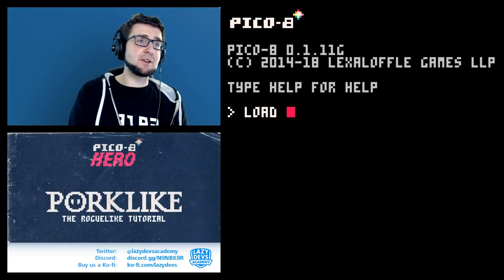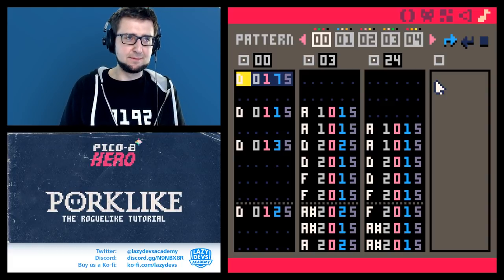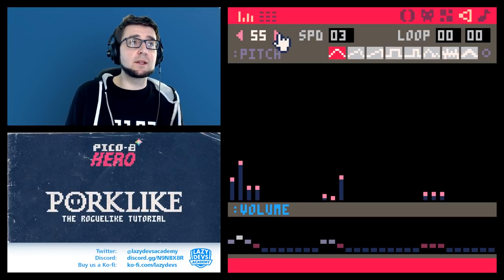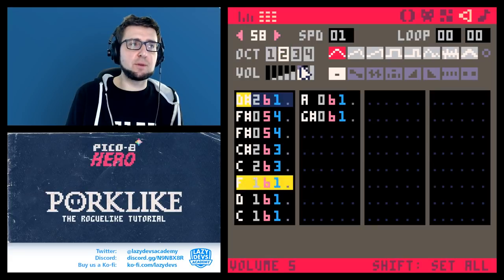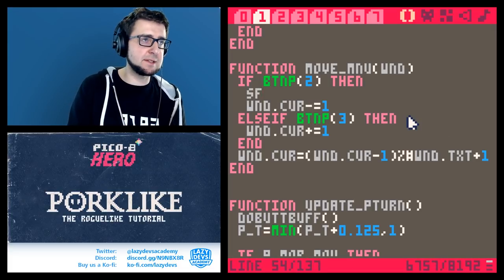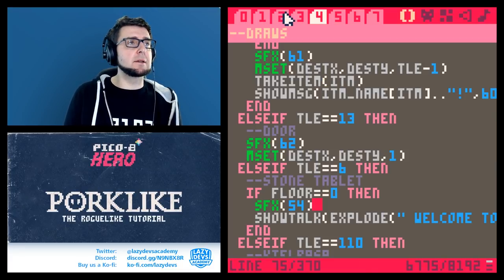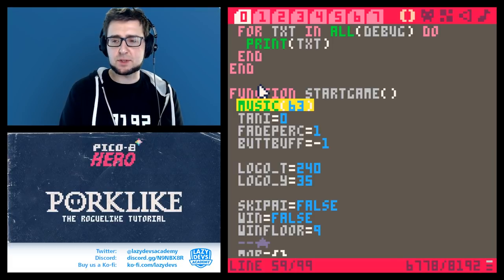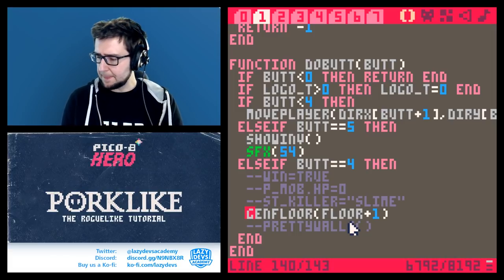Making a Roguelike #49 - Freestanding - Pico-8 Hero